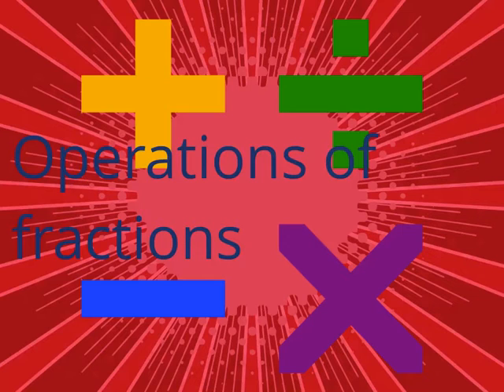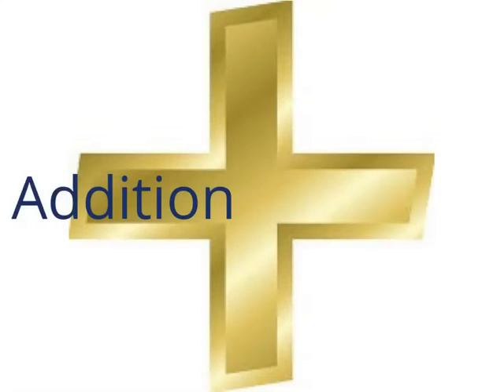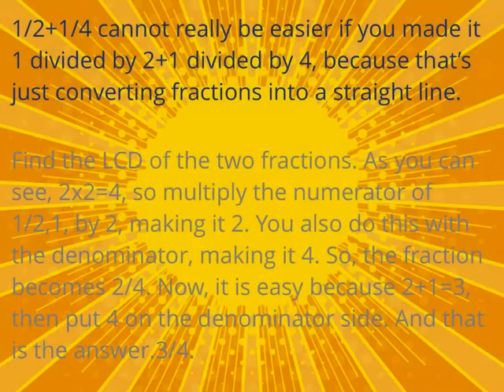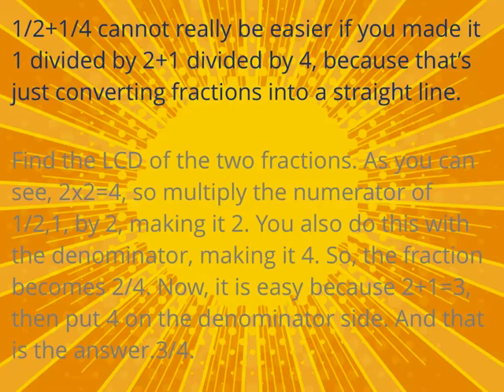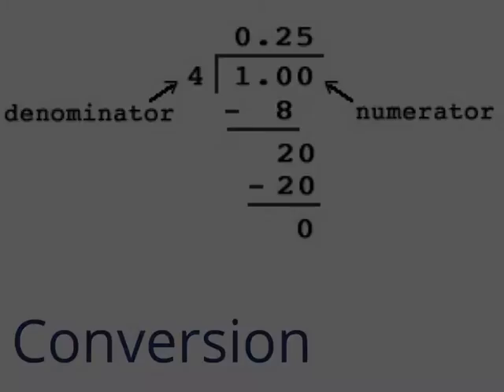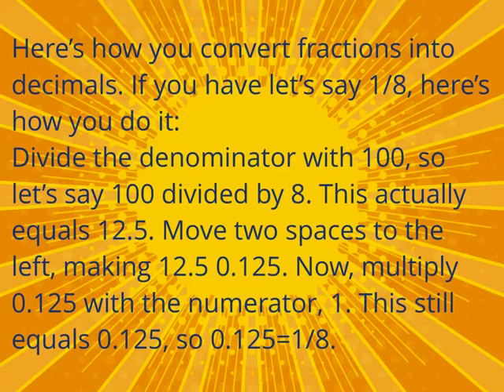The Basics About Fractions